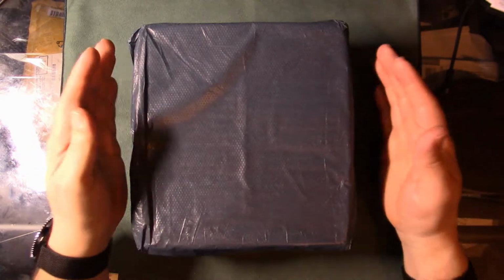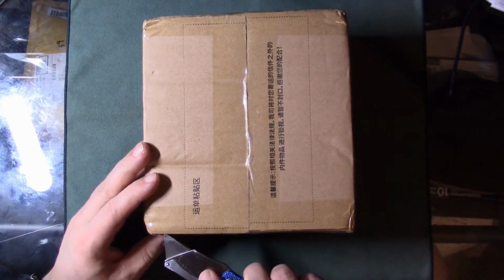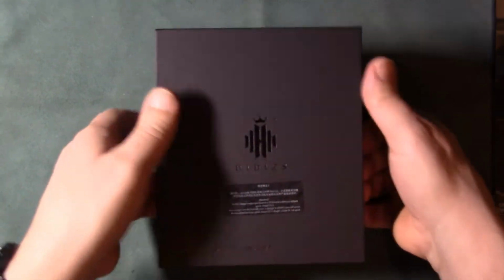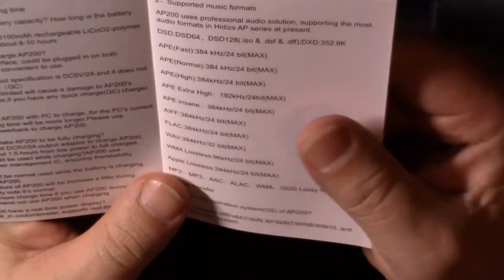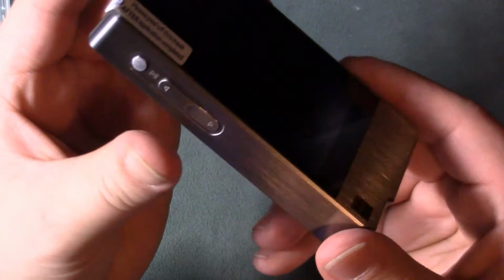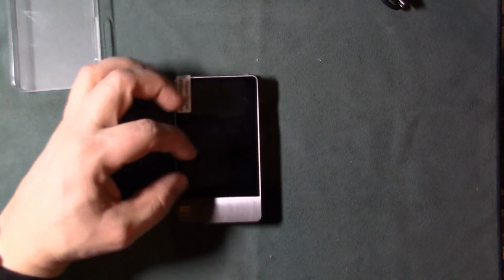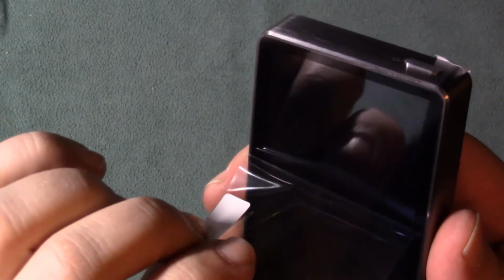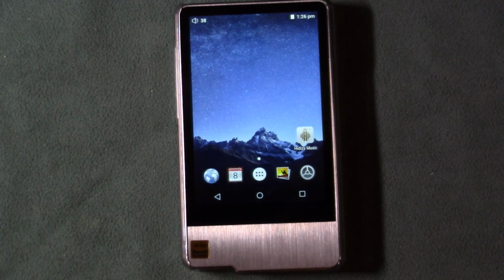Hidizs AP200 hi res player unboxing and first impressions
In this video i unbox this hi res player. there are some many people this don't like this player and the company. so let get down to the truth.